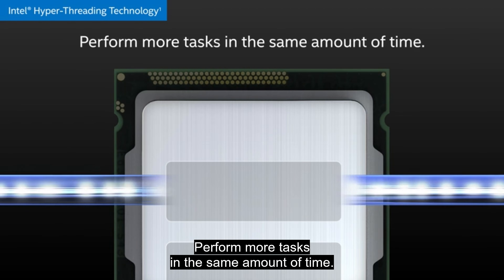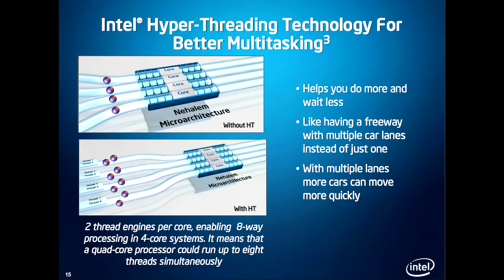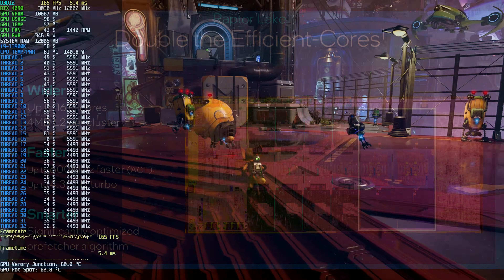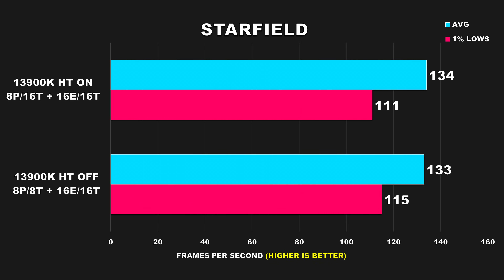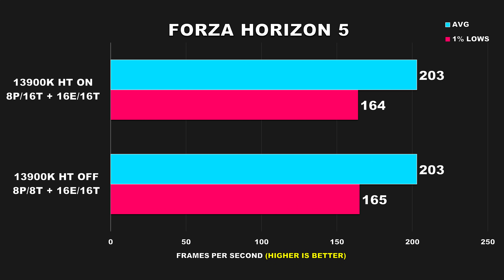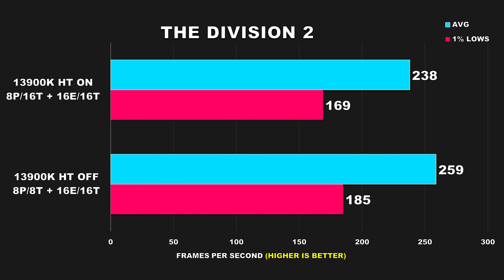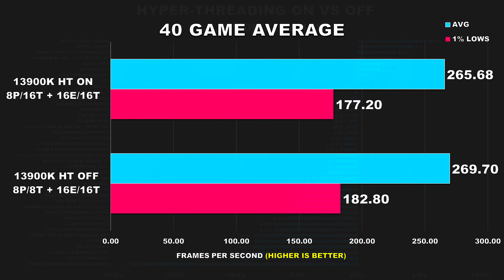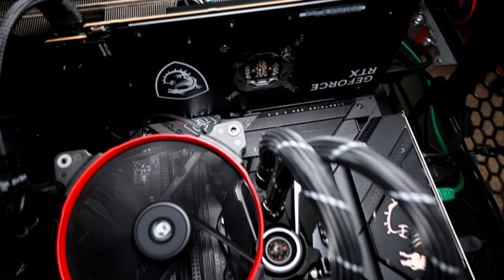Is Hyper-Threading Useless For Gaming Now? 40 Game Benchmark with i9 13900K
Ever since I did some tests with my 13700K with e-cores enabled and disabled I wondered now that we’ve got smaller cores to handles background tasks, is hyper threading necessary for larger p-cores especially when it comes to gaming. I tested 40 games from a wide variety of genres, game engines, and APIs to see what the impacts are like on a modern higher core count CPU from Intel such as an i9-13900K which utilizes this hybrid architecture. We investigate the potential factors behind these results, considering resource allocation, thread synchronization, memory bandwidth, game optimization, and background task offloading. This comprehensive analysis empowers you to make an informed decision on whether to enable or disable Hyper-Threading, tailored to your specific gaming preferences and needs.

00:00 INTRO
01:02 BACKGROUND
03:18 WHY TEST THIS
04:26 TEST SYSTEM SPECS
05:16 BENCHMARKS
10:03 40 GAME AVERAGE
11:30 CONCLUSION